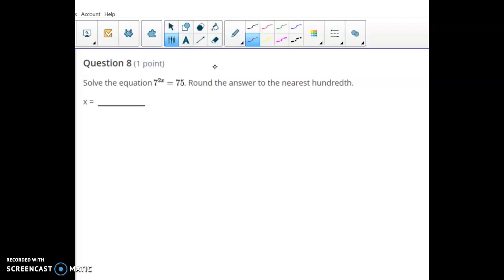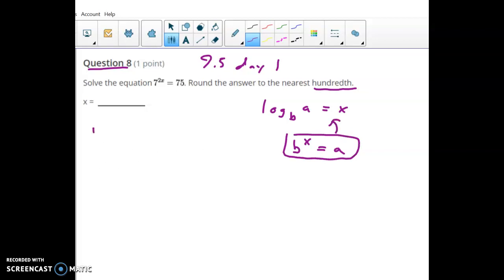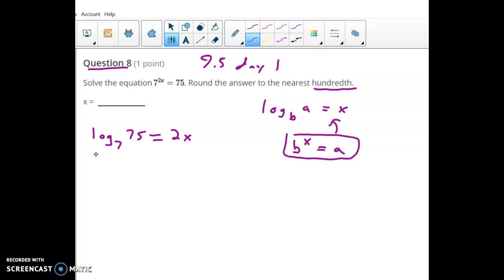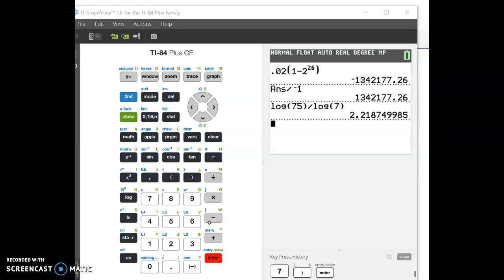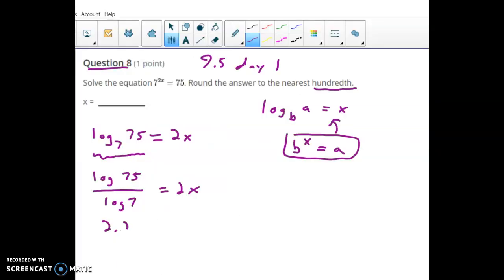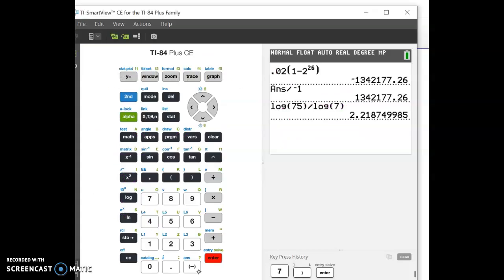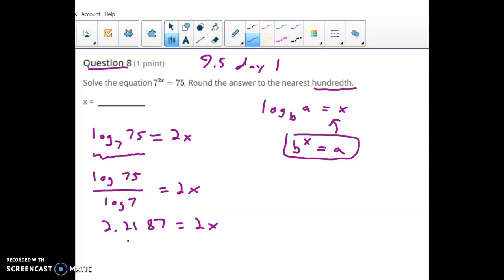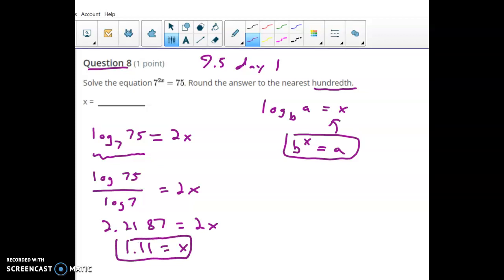9.5 day 1 HW #8